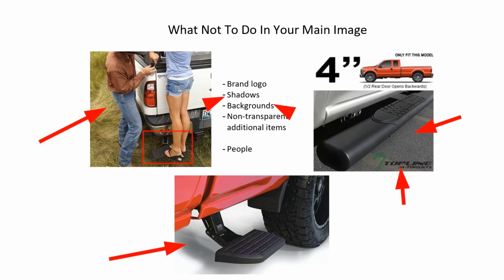Main Image Mistakes: Examples of What NOT to Do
In this eye-opening YouTube video, we dive into the world of e-commerce photography to uncover common mistakes that sellers make with their main product images. Led by seasoned industry experts, this tutorial offers a comprehensive analysis of real-life examples, illustrating what not to do when creating main product images for online platforms.

Join us as we dissect common pitfalls and blunders that can hinder the effectiveness of your main product images. From poor lighting and cluttered backgrounds to inaccurate representation and misleading visuals, discover the key mistakes that can negatively impact customer perception and conversion rates.

Through detailed case studies and visual examples, we showcase real-life instances of main image mistakes and discuss their implications for e-commerce sellers. Learn how seemingly minor errors, such as low-quality images or inconsistent branding, can undermine your product's credibility and deter potential customers from making a purchase.

Moreover, gain practical insights and actionable tips for avoiding these common mistakes and optimizing your main product images for maximum impact. Explore strategies for improving composition, lighting, and presentation to create main images that engage customers, enhance brand perception, and drive sales.

Whether you're a novice seller or an experienced e-commerce entrepreneur, this video provides valuable guidance to help you steer clear of common main image mistakes and elevate the effectiveness of your product photography. Don't let avoidable errors sabotage your online success—watch now and learn how to create compelling main product images that resonate with your target audience and drive results.